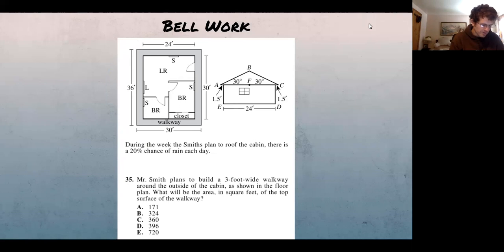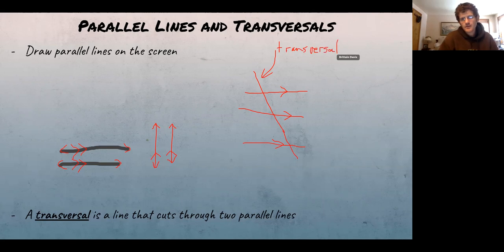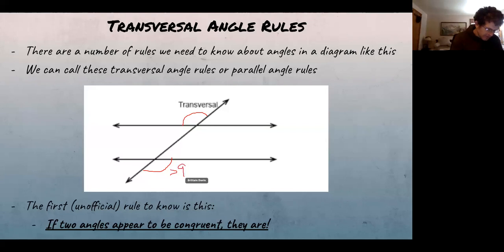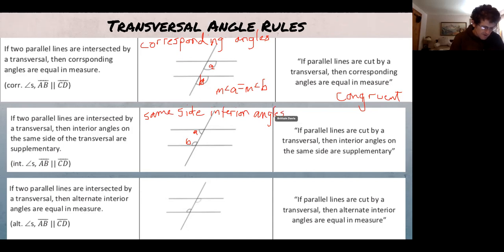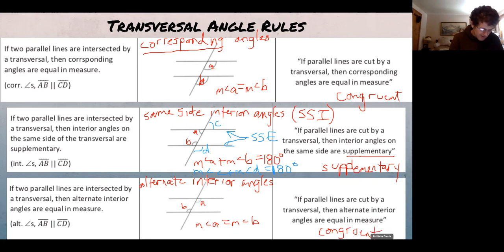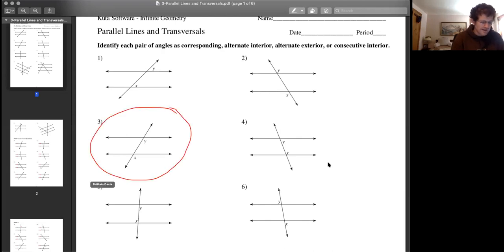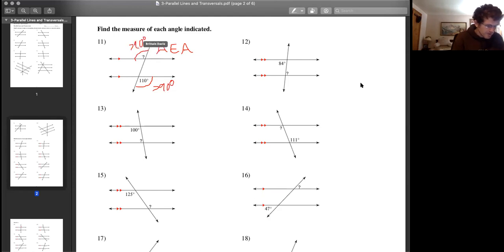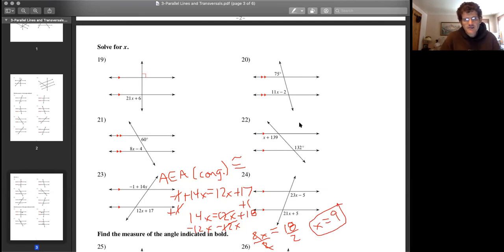2/1/21 Geometry (Transversal Angle Rules)